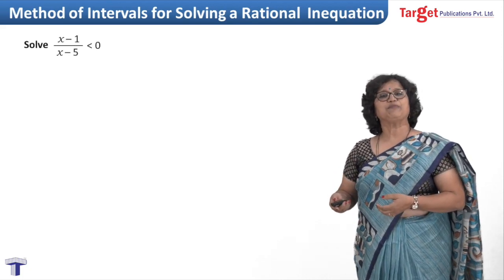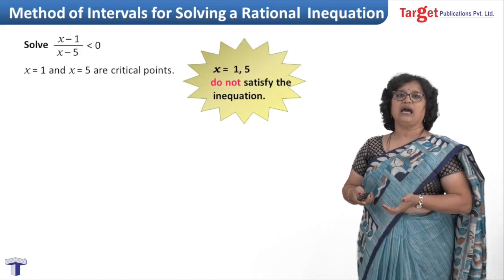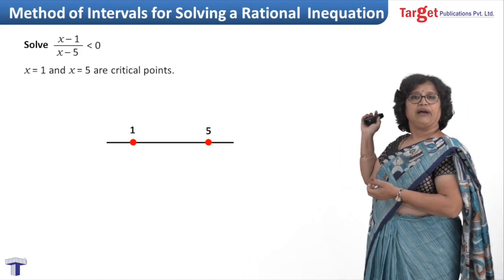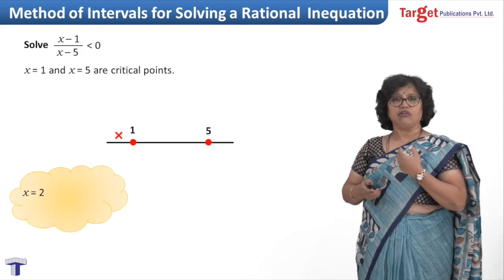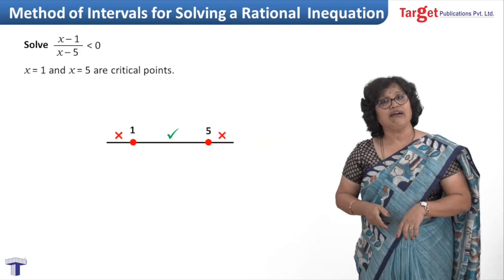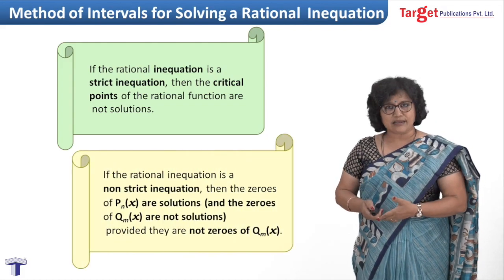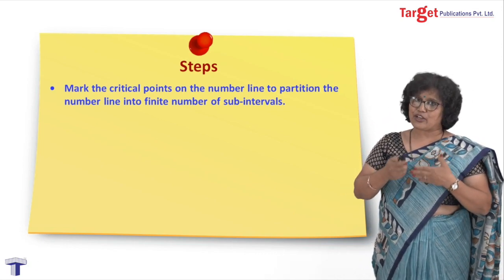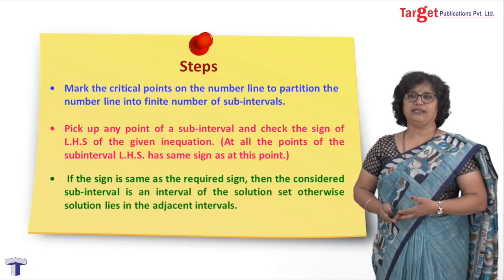JEE - Mathematics - Basic Algebra - Method of Intervals for Solving a Rational Inequations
In this video, the method of intervals for solving a rational inequation is explained along with illustrations for clarification of concepts.
This video will familiarize the students with the method of intervals for solving rational inequations.